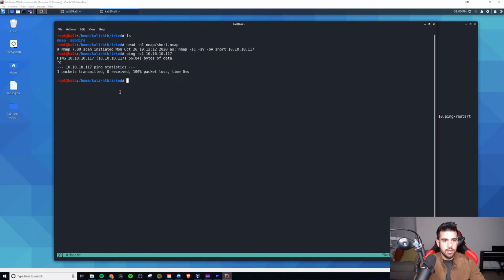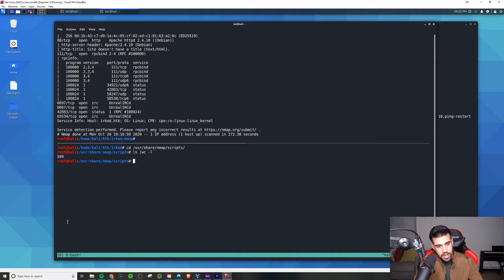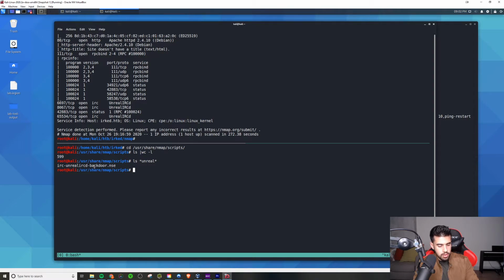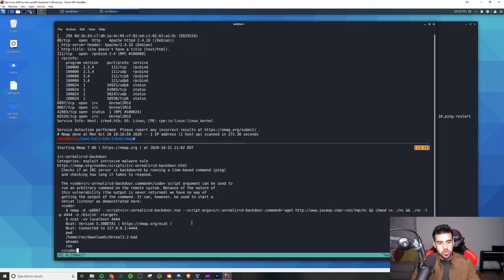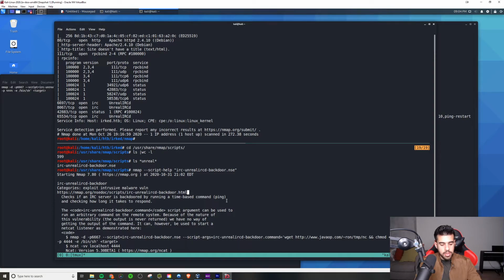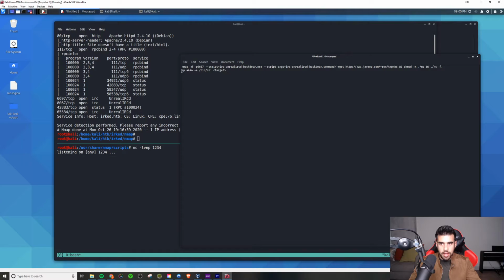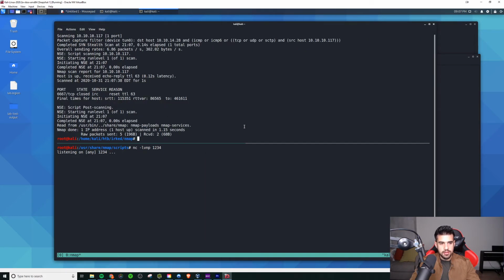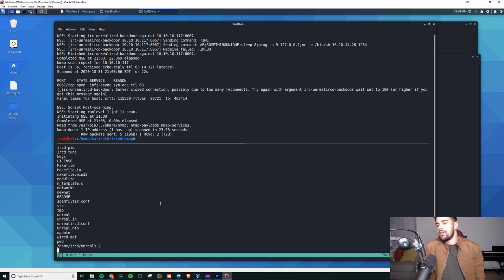Getting Shells with NMAP Scripts - An Intermediate Tutorial